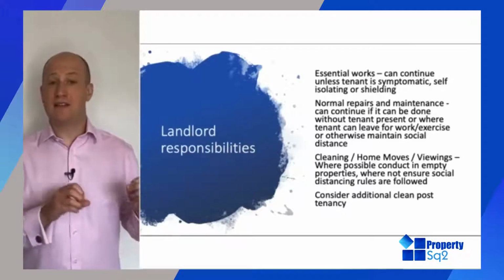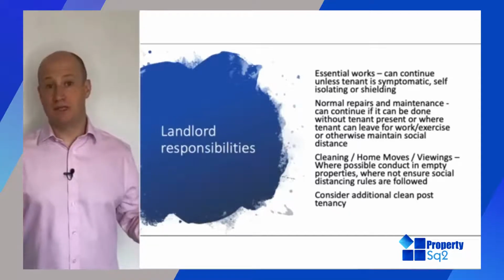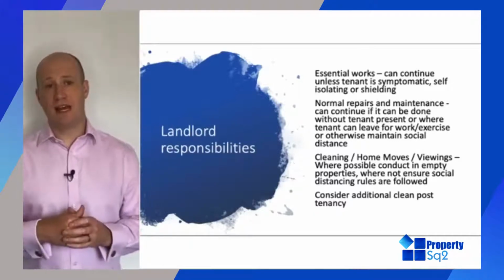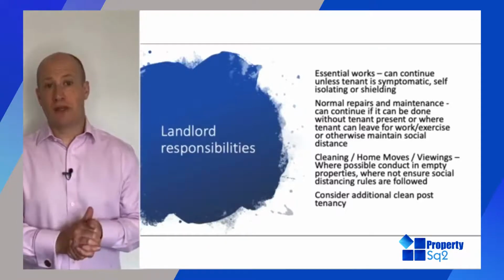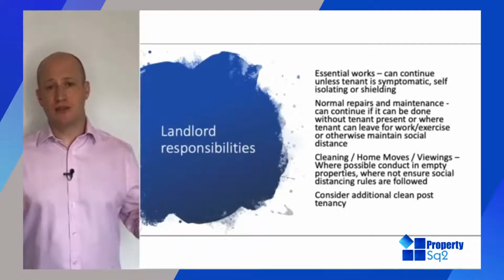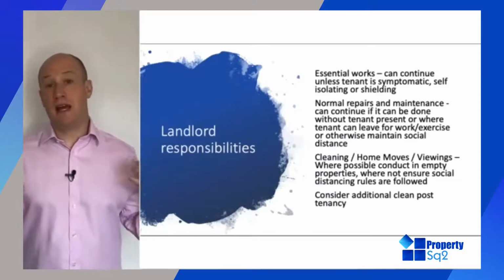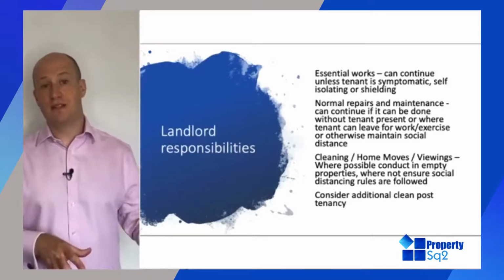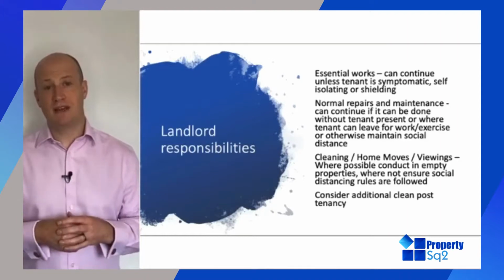Lockdown easing - advice for English landlords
With lockdown measures loosening in England, it changes how landlords deal with their responsibilities in rental properties, what you can and can't do as a landlord and what you can instruct others to do on your behalf.

A step in the right direction?? With lockdown easing in England, activity is increasing in the lettings market.
What's happening on the ground?
What can and can't be done currently regards getting tenancies setup?